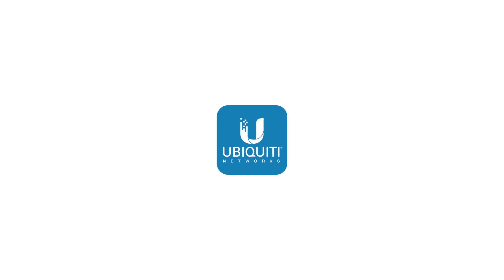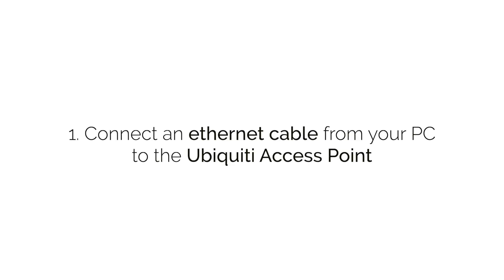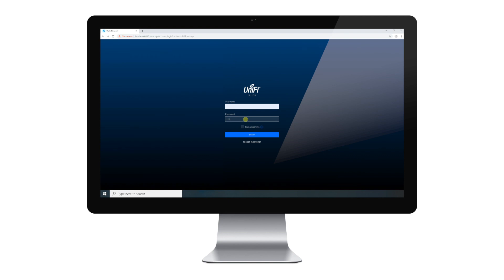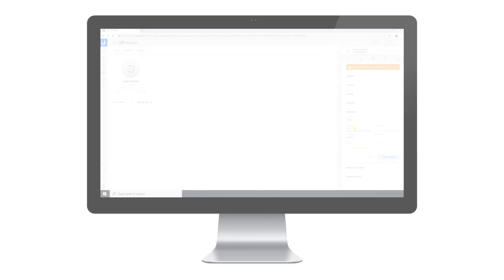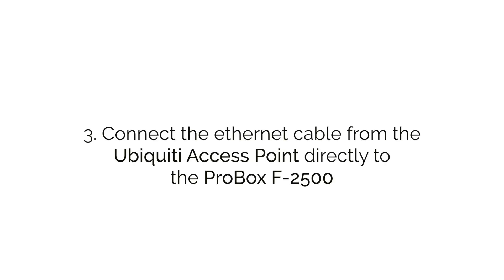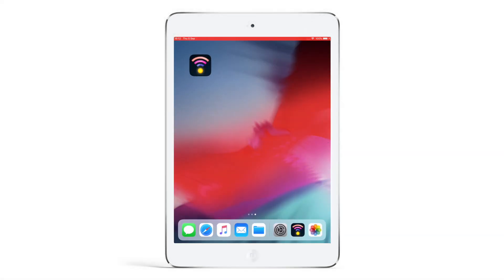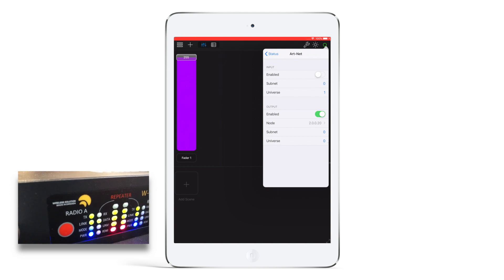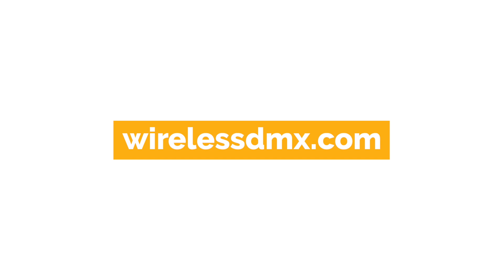Luminair 3 with W-DMX™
While Wireless Solution doesn’t create control platforms, the products allow for compatibility with any controller, hardware or software, that can communicate via DMX, Art-Net or s/ACN.
This guide helps you connecting Apps like Luminair 3 directly to a W-DMX™ transmitter.